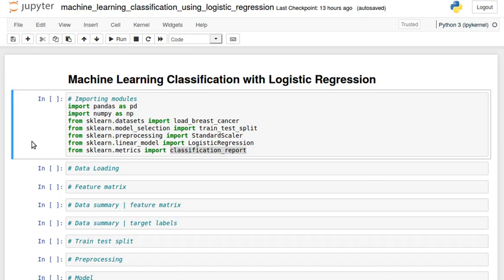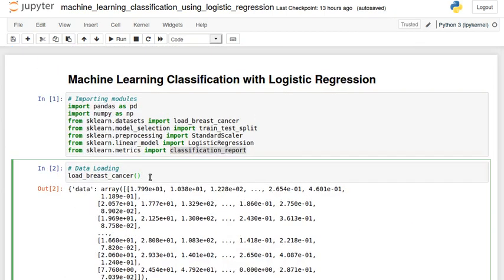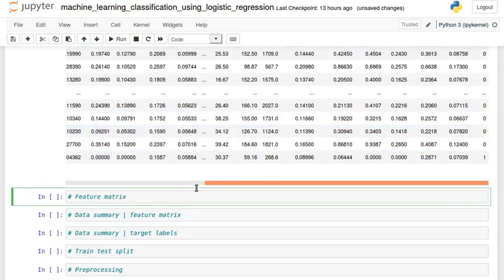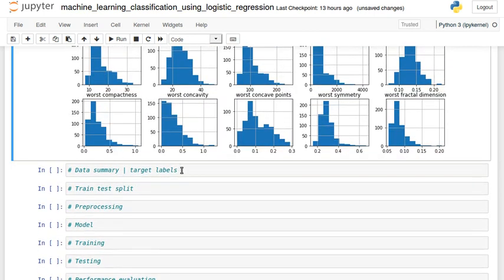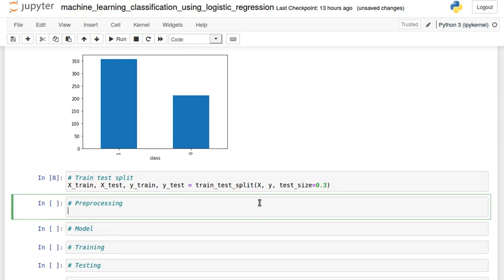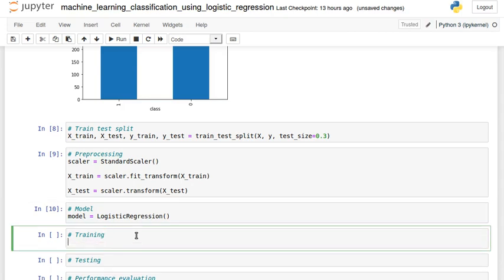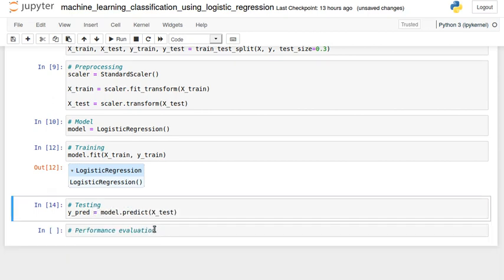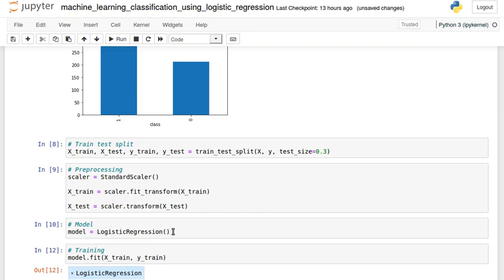Machine Learning Classification Using Logistic Regression